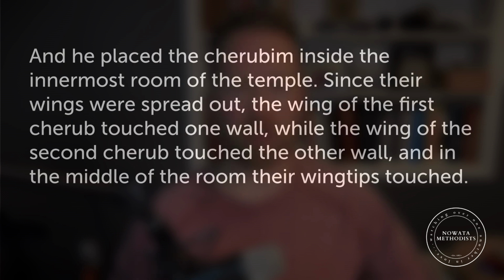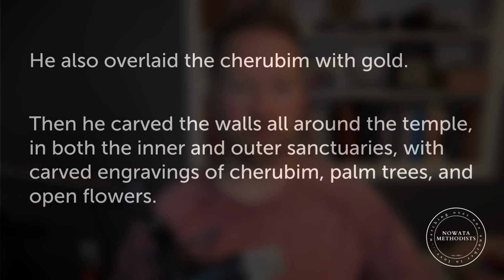Bible Reading Challenge - Episode 102 - 1 Kings 6-10, Proverbs 2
What was the high point of Israelite history? For many, it was the early days of Solomon’s reign. This time of great wealth and honor was quite impressive for the little Kingdom. Suddenly it seems to have been the center of the world, with the nations coming to give honor the LORD and his anointed king, just as prophecies laid out would be the fulfillment of God’s purposes in the world. The Temple was built and completed, and God promised to put his Name there forever.

Sadly, there have been many chapters since then. Lots of betrayal and abandonment towards the Lord. Lots of punishment from the Lord, successful only in bringing about small times of contrition.

While it is sad, it isn’t unfortunate. The insufficiency of Solomon’s reign resulted in a perfect man coming to fulfill what Solomon could not. It is only because of the failure of those who came before that the coming of Jesus accomplished what it did.

Don’t miss the former times, the times when things we easier, when you had more money and comfort, when you had more friends. These things do not save. It is God alone who saves. Put your trust in him rather than friends, family, or fortune. That is where true eternal joy lies.